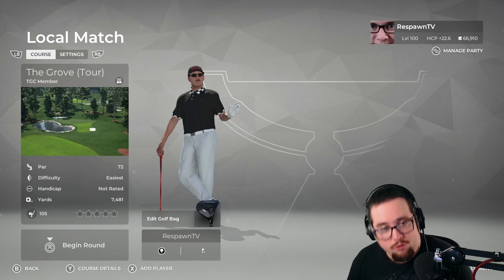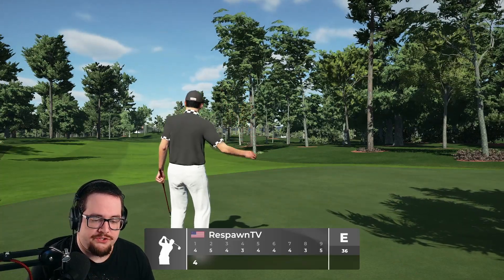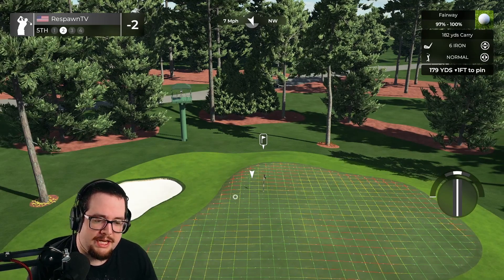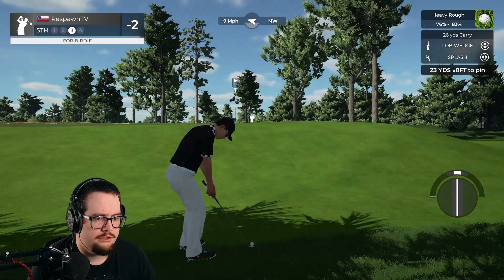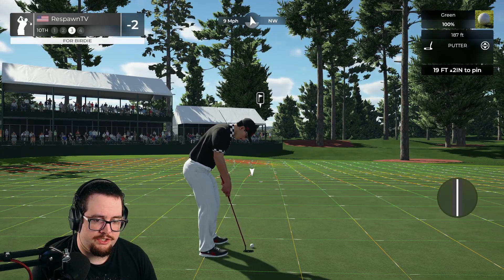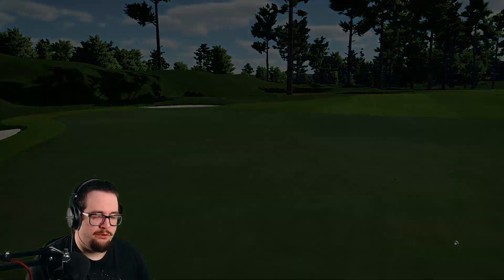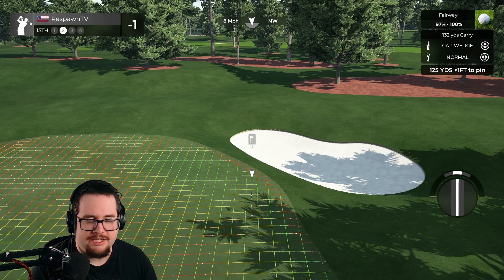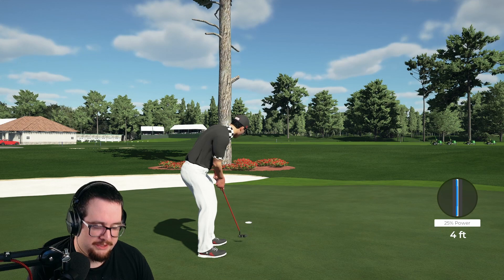SOME BRUTAL GREENS | The Grove (Tour) - Course Spotlight - PGA Tour 2K21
Some of the most brutal greens I have played in some time. If you are looking for a CHALLENGE on the putting surface, this is the spot.

Playing some Lost Ark if you want to swing by the stream!

Whether it be PGA Tour 2K21, NBA 2K21, MLB The Show 21, NCAA Football 14, or any other sports games, you will get a steady dose of all the content here. Are you looking for Dynasty, Franchise, Golf Course Showcases, Road to the Show, or Ultimate Team gameplay? Well, you have come to the right place. It's all sports all the time.